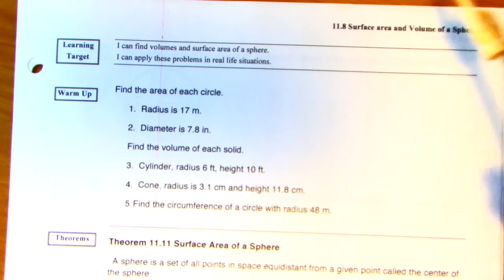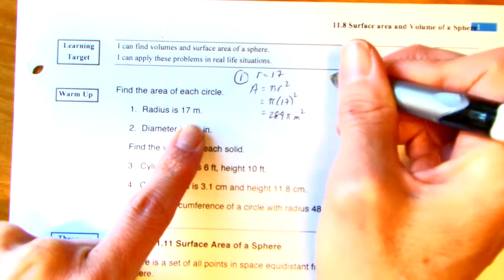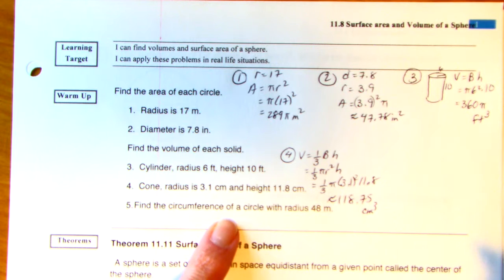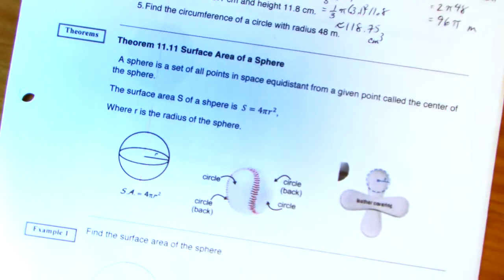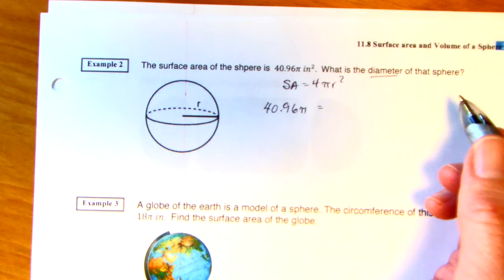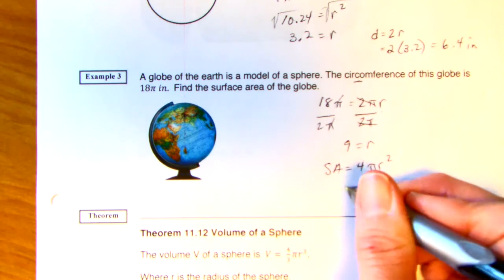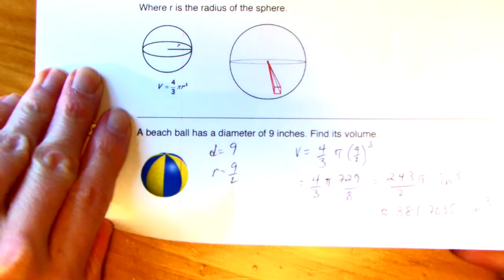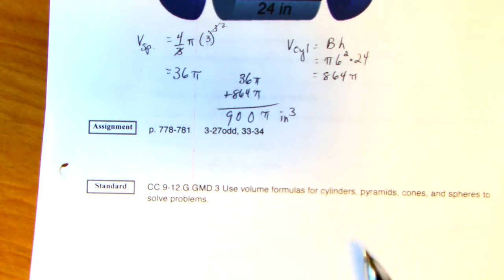Geo 11 8 notes